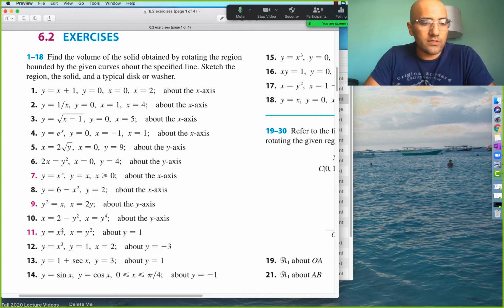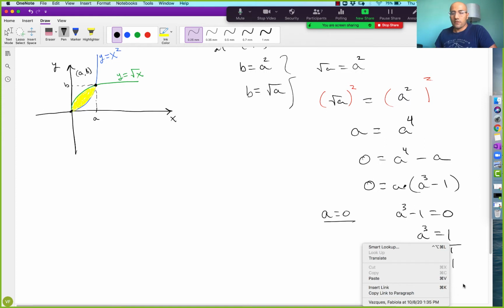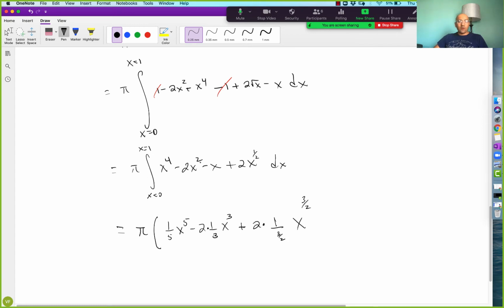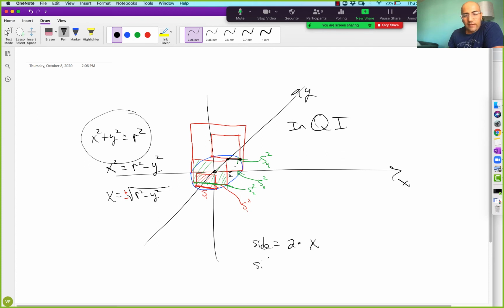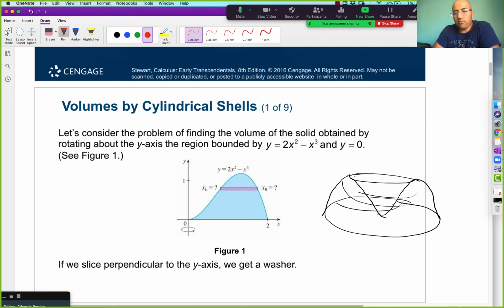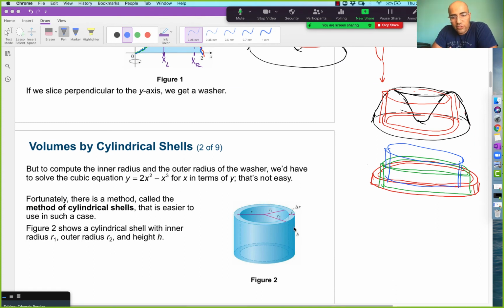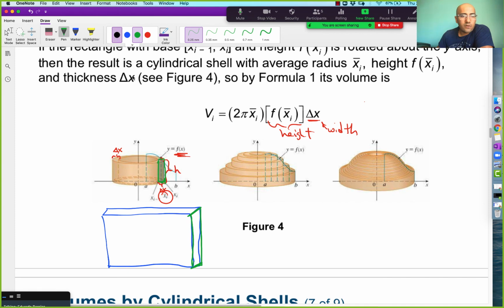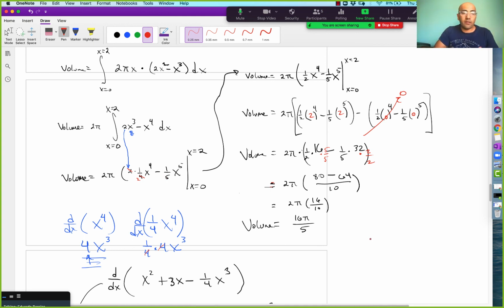Calculus II, Day 11, Ch6 Sec2 and Sec3, Volumes, Volumes by Cylindrical Shells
James Stewart, Calculus, Early Transcendentals, El Camino College, Math 191, Volumes by Cylindrical Shells